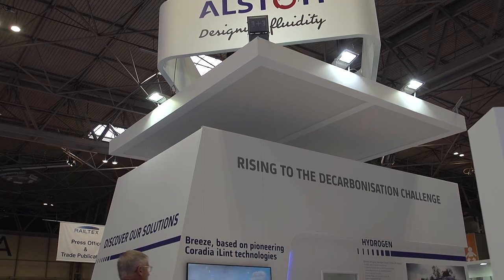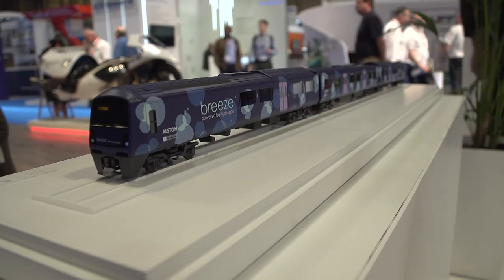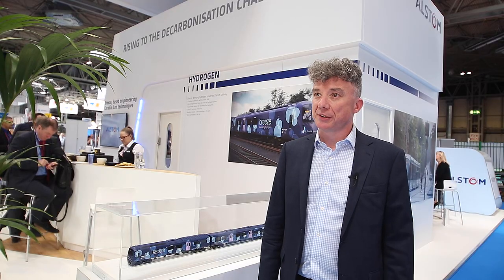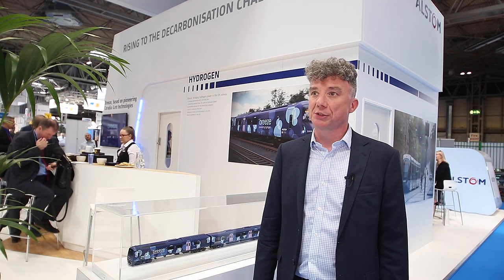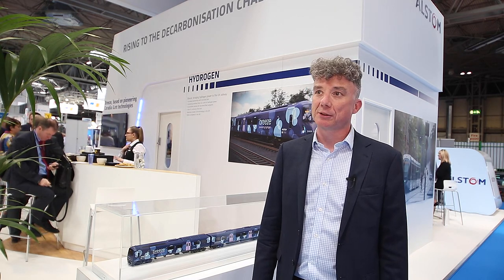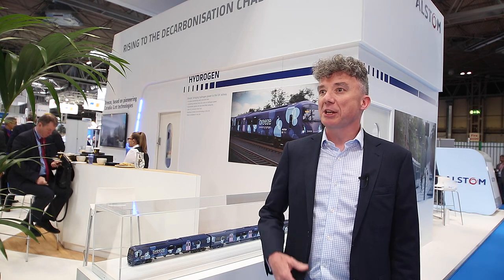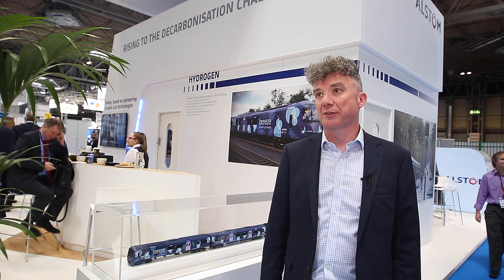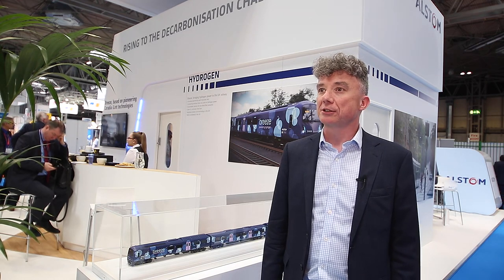Alstom discusses hydrogen trains at Railtex 2019